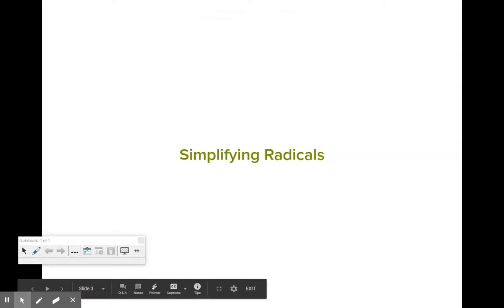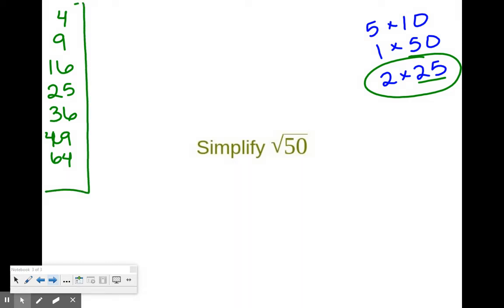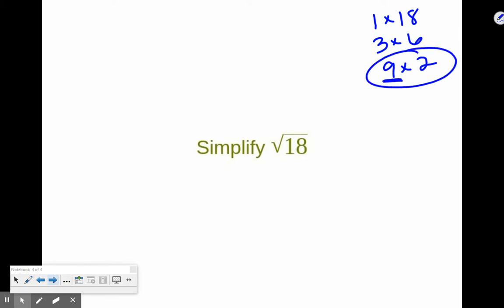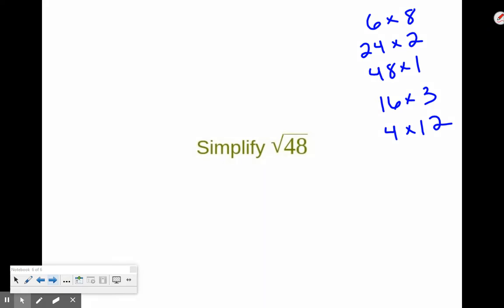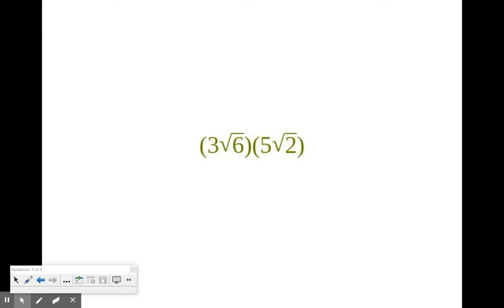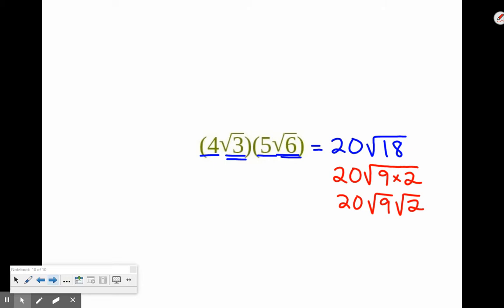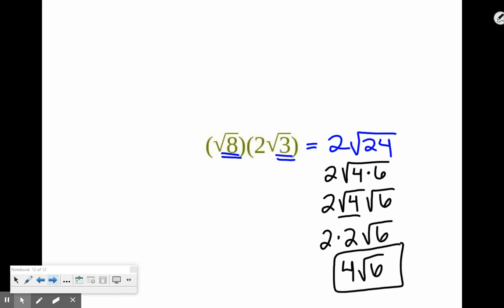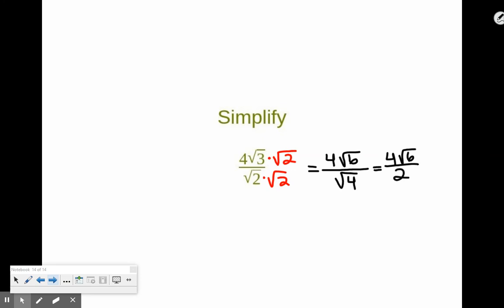Geo Simplifying Radicals